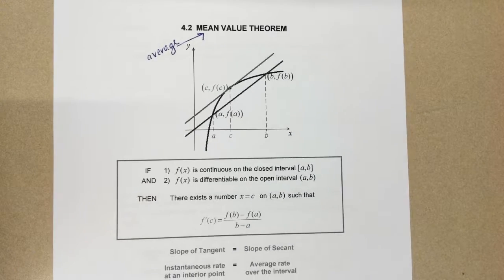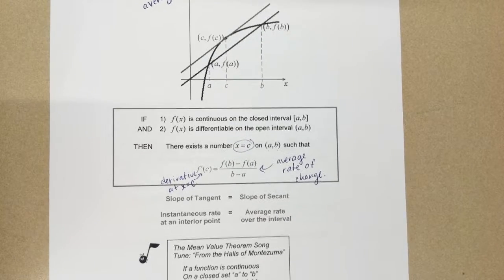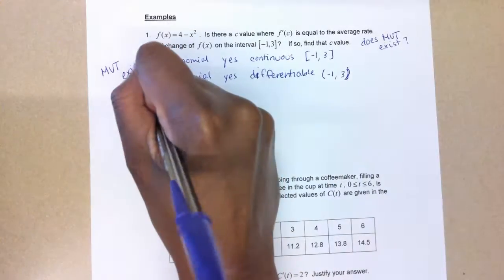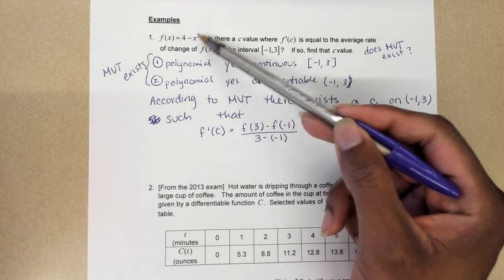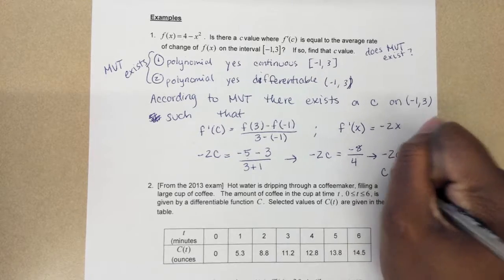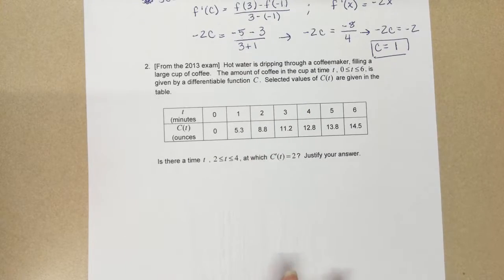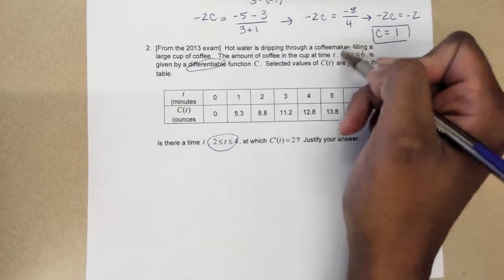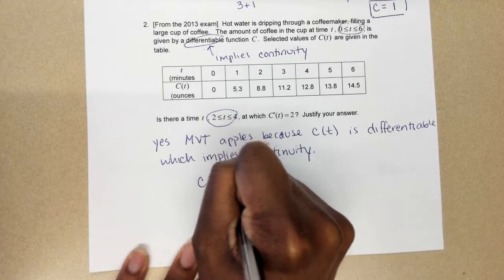AP Calculus 4.2 notes